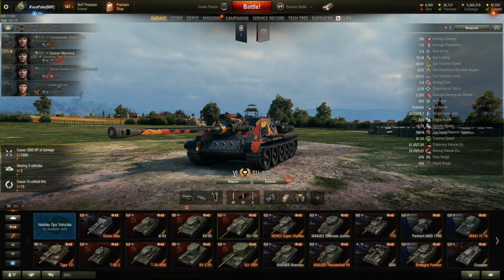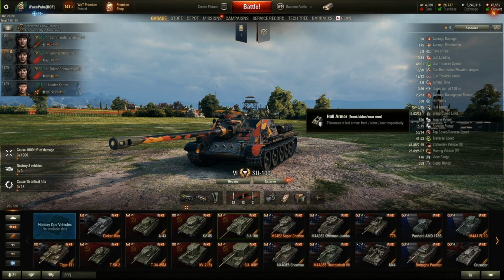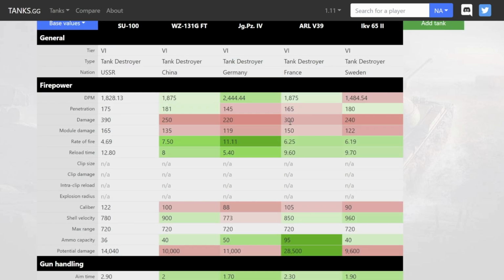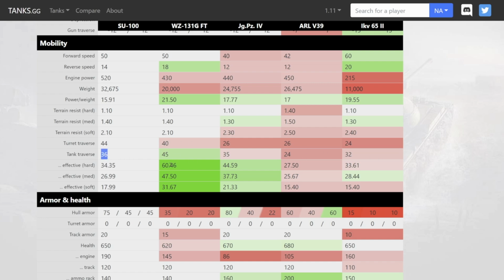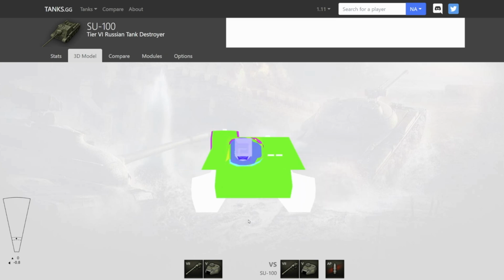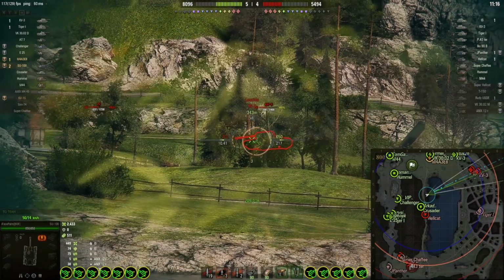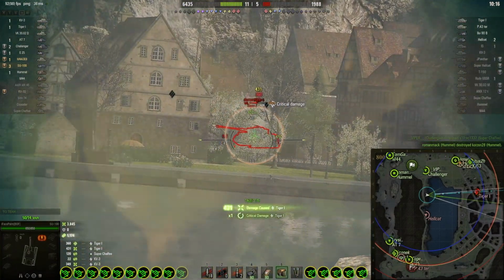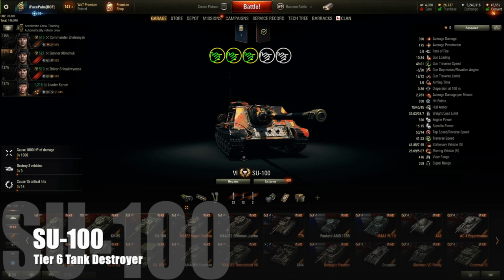SU-100 WOT Tank Review - World of Tanks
In this 30th World of Tanks review am taking a look at Soviet tier 6 hard hitting SU-100 tank destroyer which features a devastating 390 alpha damage gun. During the review I am trying to find out whether this Tank Destroyer is any good as a tank that does not feature any armour, bad view range, no turret, bad precision and poor gun handling just seems bad - but is it really or does the gun and mobility make up for its downsides in such a way that this tank could become a "hidden gem" in the right tank commanders hands? ;)

The tank review includes a detailed stats comparison against the WZ-131G FT, Jg.Pz. IV, ARL V39 and lkv 65 II and also includes a quick armour profile analyse alongside 1 World of Tanks battle and finishes with a sum up and rating of the SU-100.

Video Chapters
00:00 Intro
01:41 Statistics
06:15 Comparison
11:34 Armour Profile
13:14 Battle 1
19:33 Sum Up & Rating

Thanks a lot for watching, Take Care and see you on the Battlefield! :)
Cheers !!!
Remember to checkout for WOT Tips & Tricks and Bonus Codes :D